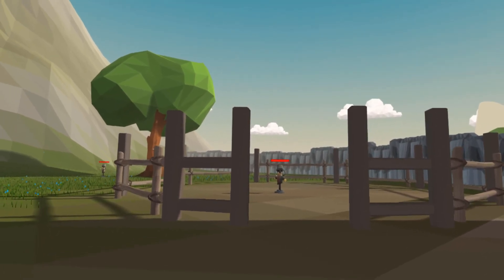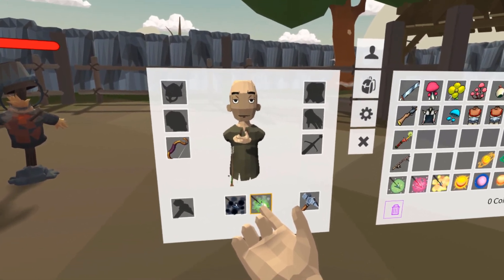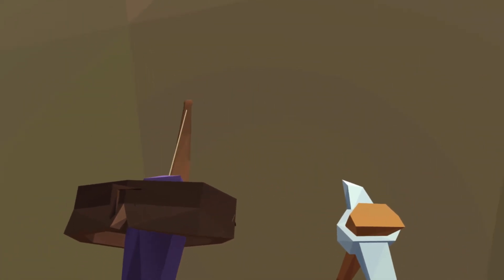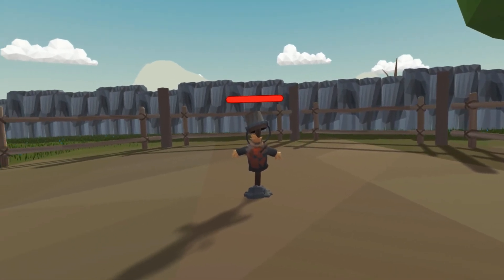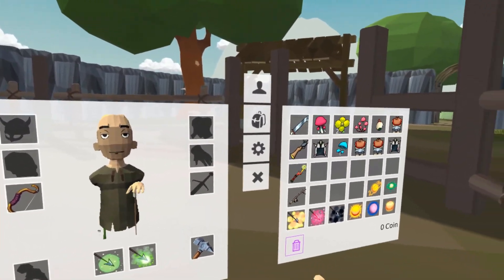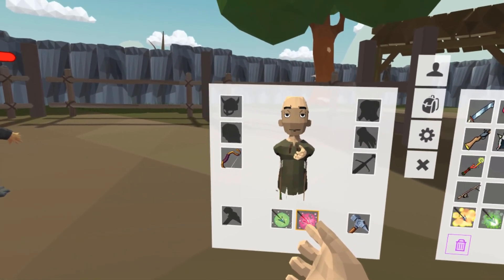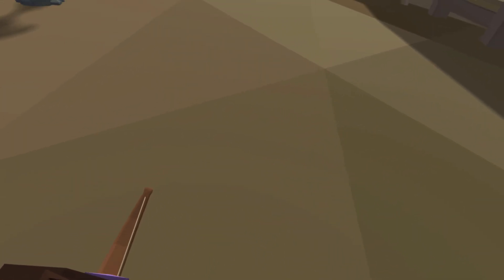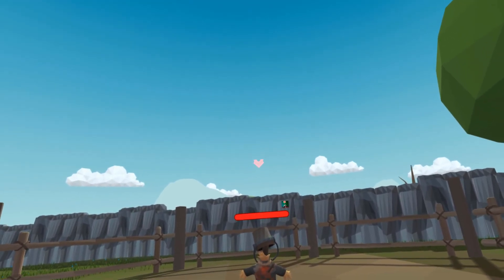Ranger Ability Additions, Orbus VR (Alpha Test 3, May 20) - VR Gameplay HTC Vive Test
Just a quickish look at the updated rangers abilities and some quick combat. It wasn't a full rework of the class, just changing the number of ability arrows it has access to and how you select them. The Rangers trap was also readded to the game.

(I was, and still am as of this release, having issues with my network. It's on Comcasts side and they've scheduled repairs for my street. Bear that in mind for any lag issues you may see. They're probably on my end.)

Open Alpha dates: July 28-30th, 2017 (will be approximately 60 hours long)

If there's a game you'd like me to check out, feel free to hit me up.